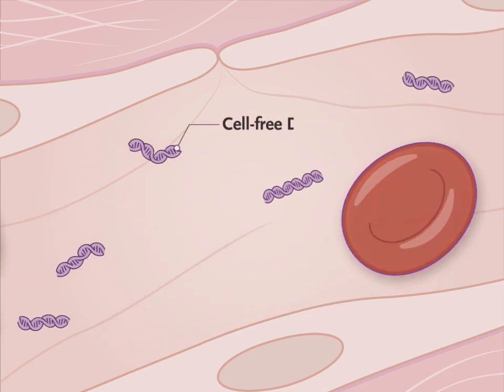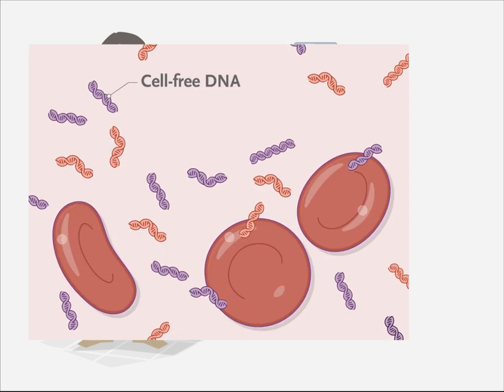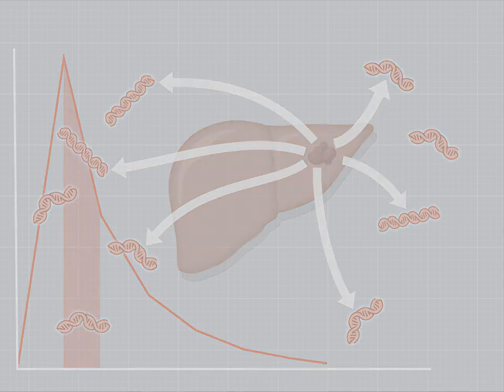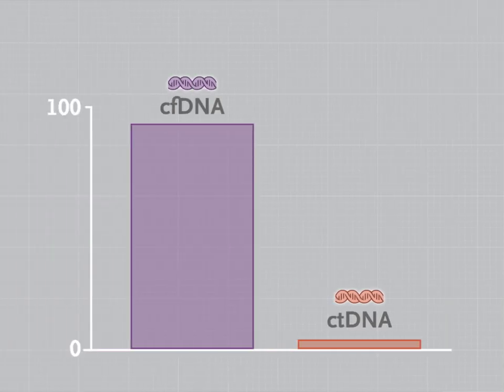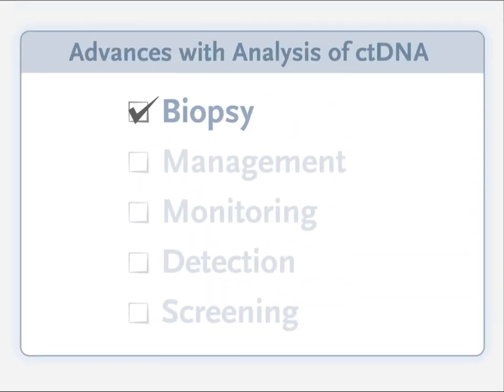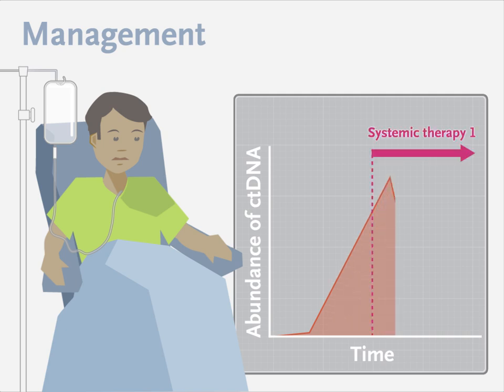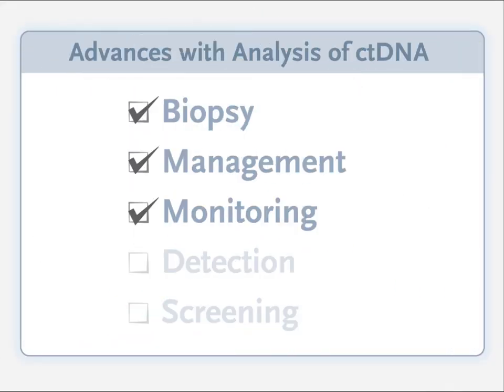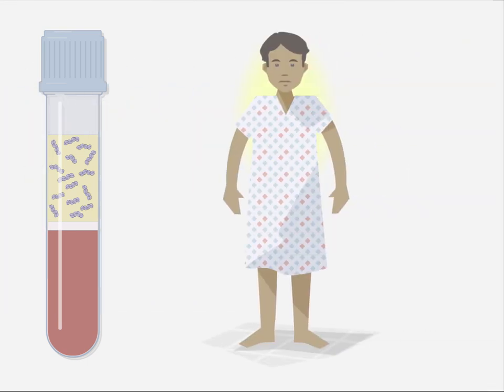Cell-free DNA Analysis and Cancer Treatment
The capacity to detect new cancers, treatment-resistant variants, and tumor heterogeneity by noninvasive technology on the basis of tumor DNA in the blood promises to revolutionize cancer detection, prevention, and treatment.